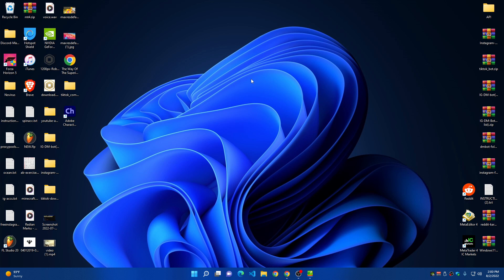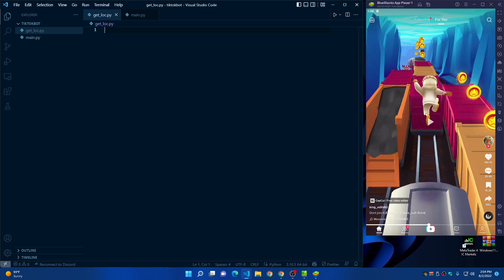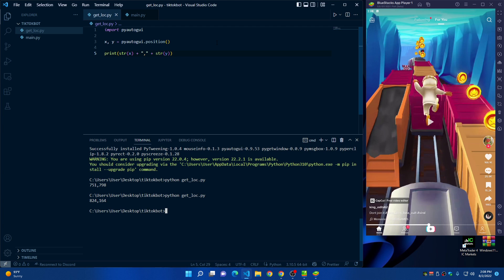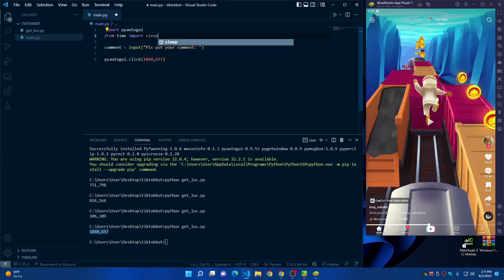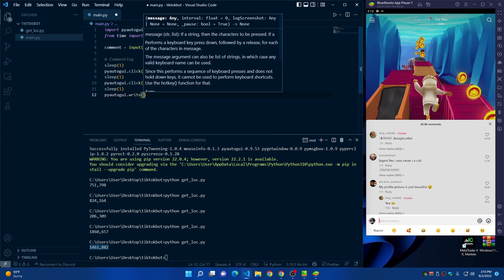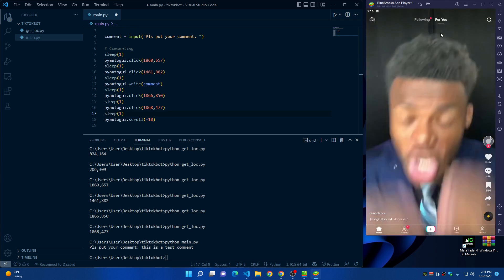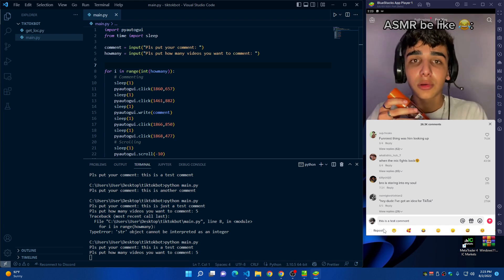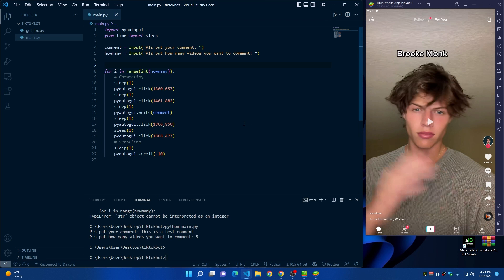Comment on Tiktok videos automatically - Coding Tutorial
In this video, I am showing you step-by-step how to build a script using python and pyautogui to comment automatically on Tiktok videos.